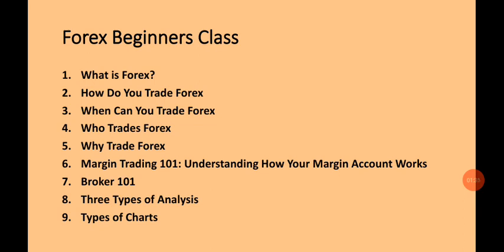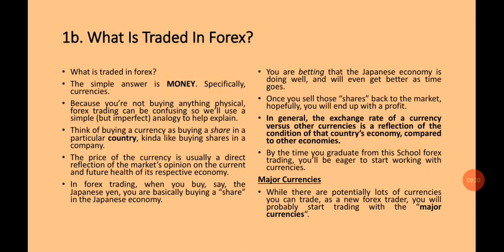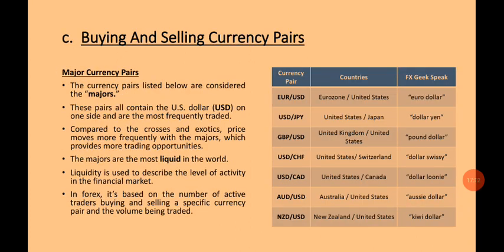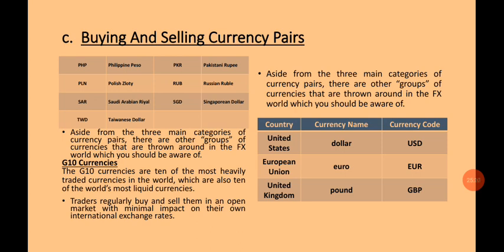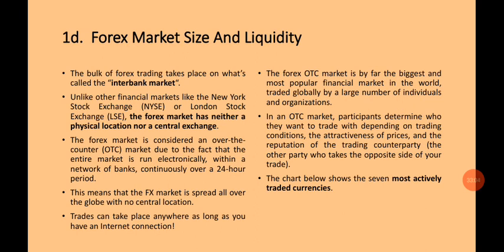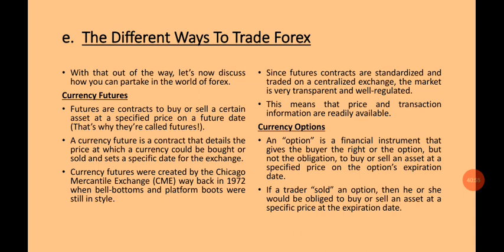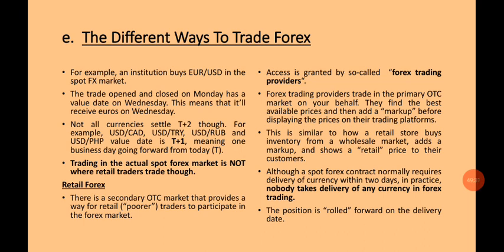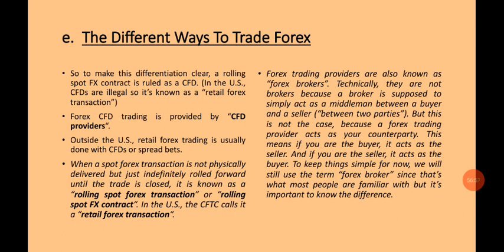FX Begin 1